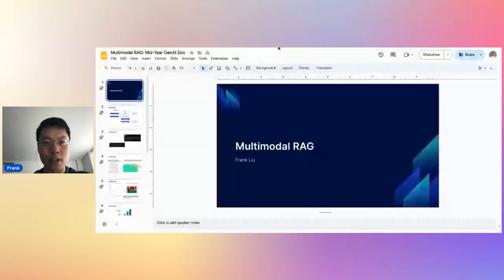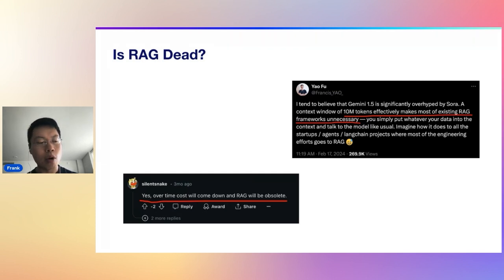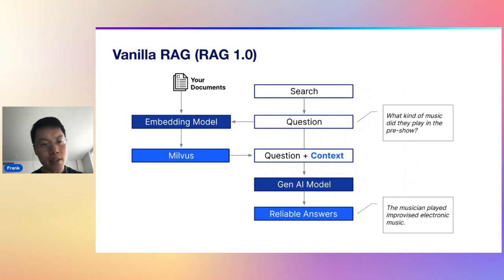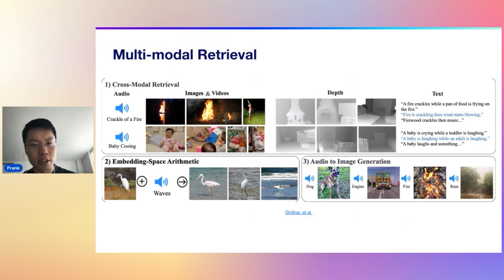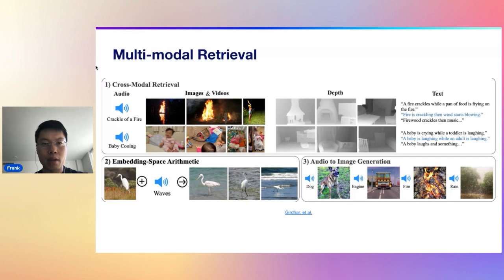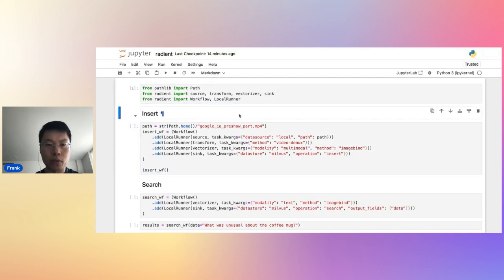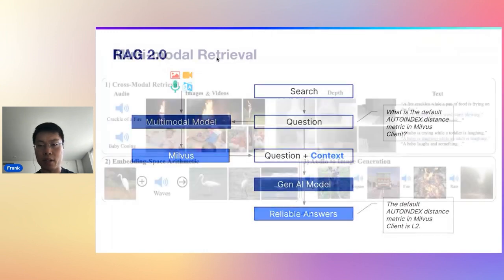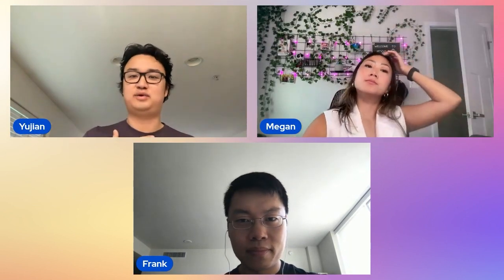Multimodal RAG - 2024 Mid Year Gen AI Zoo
Multimodal AI is one of the hottest topics in AI right now. Join Frank Liu, head of AI/ML at Zilliz as he talks to us about how it works and how you can build a multimodal RAG application.

Clipped from the Mid Year Gen AI Zoo by OSS4AI.

Want to learn more about ai? Follow lu.ma/oss4ai for more information.